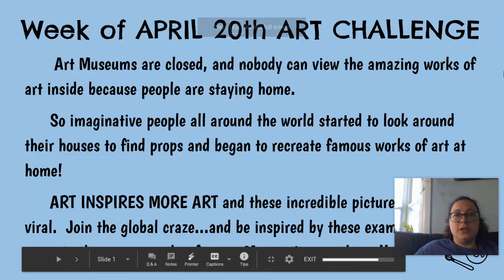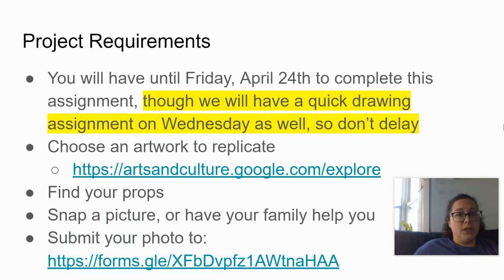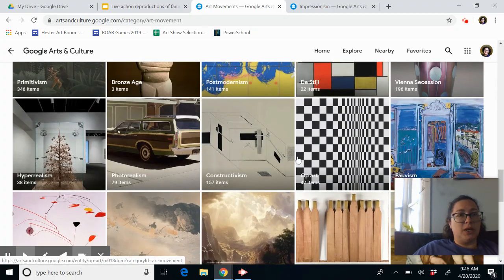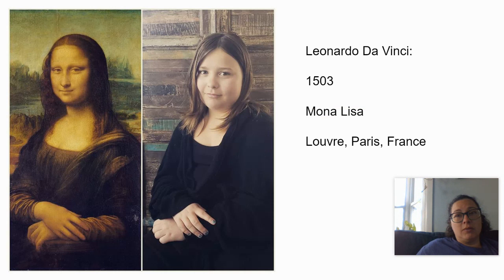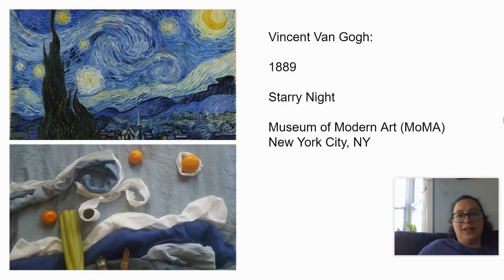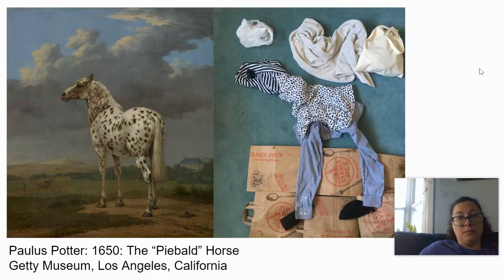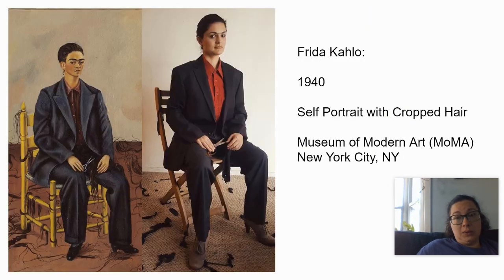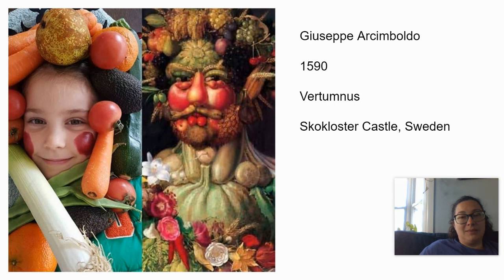Live Action Art Assignment Week of April 20th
Live Action Art - Week of April 20th